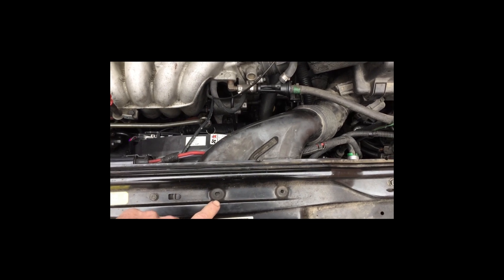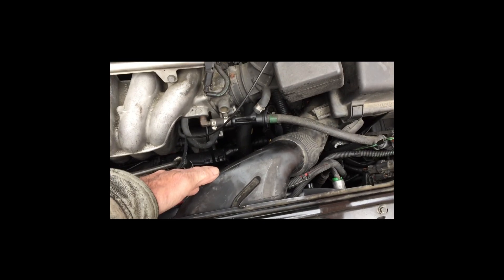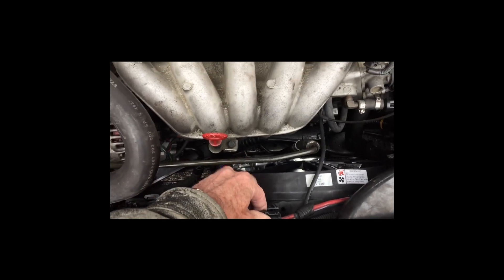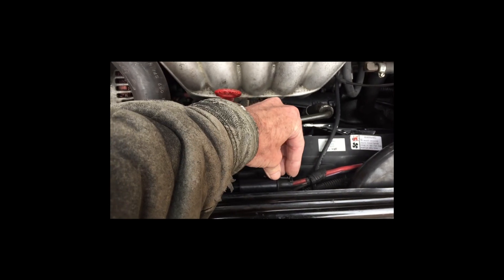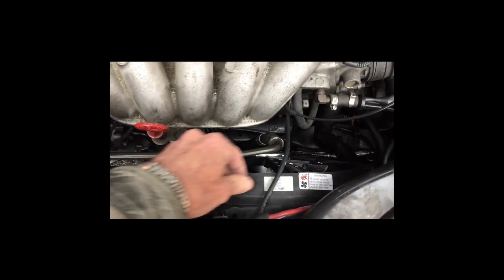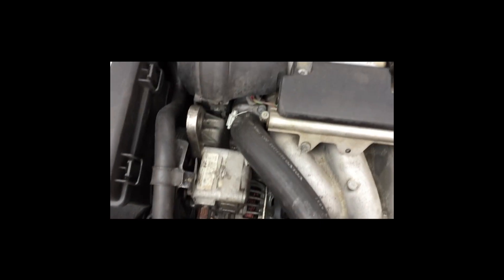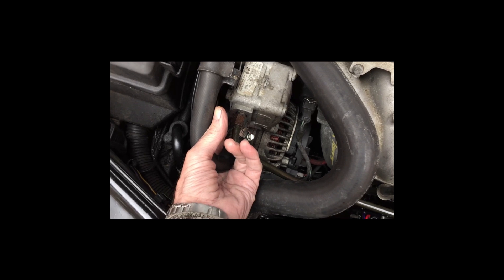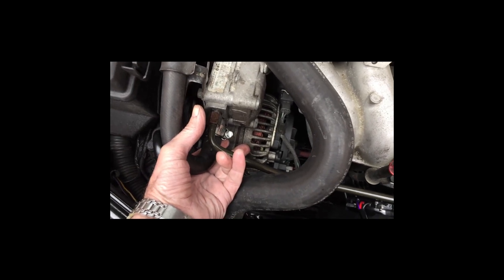2004 Volvo s60 2.4L I5 Cooling Fan Replacement Explanation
I was pretty sure I had correctly diagnosed that my Engine Cooling Fan / FCU (Fan Control Unit) were bad, but I wanted to make sure before I started throwing parts at it. Symptoms (shown in the beginning of the video) were that when the car and the a/c are running, the fan will come on (at a very low speed) for only a few spins before it goes off again for about the same length of time. Then it will come back on for a few spins and go off for about the same repeatedly.  Eventually, the a/c clutch will stop kicking in (assuming because condenser not getting cooled enough) and the engine will begin to overheat if I'm not driving around on the highway or something. There were absolutely no fault codes being thrown.  I disconnected the fan connector and took a voltage meter to the ECM side of it and got consistent 12-15VDC between the black and red (ground and hot) wires and a steady 0.03VDC between the black and orchid (ground and data) wires.

Since the data signal is steady coming to the fan connector but the operation of the fan is not steady, my assumption was that there was a fault in the FCU that causes the data signal to not be correctly translated to "turn the fan on and keep it on for now".  The fact that no codes were being thrown made it difficult to get that far until i happened to observe the strange pseudo-fan behavior.

These cars will swing between 85-105 C coolant temperature at the sensor in normal operation

Running on the road, it should be at the thermostat temp or 87-90C. Stopped in traffic it will go up to 105C , the fans will come on , and cool back to 87C

Unfortunately, I wasn't able to take video of the actual replacement as it occurred, but I explain the extremely simple procedure in this video.  The entire change out only took about 15 minutes and now the new Dorman brand replacement fan is working as it should.  I hope this helps.